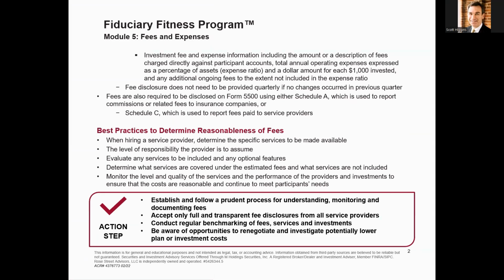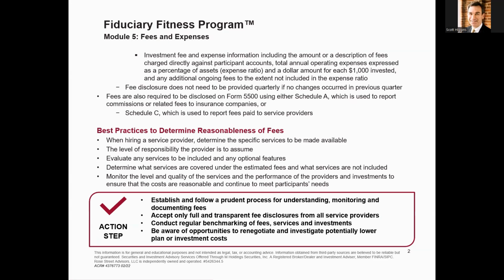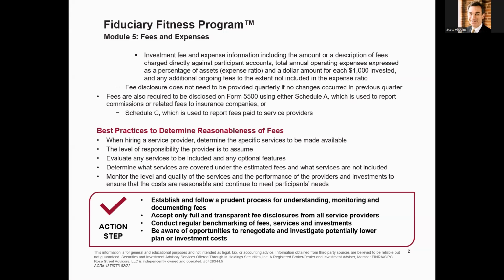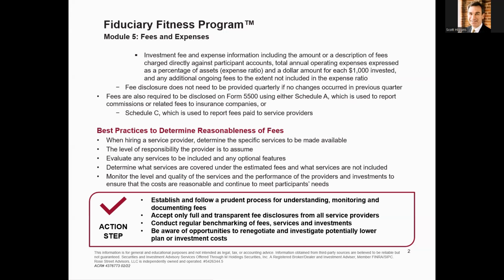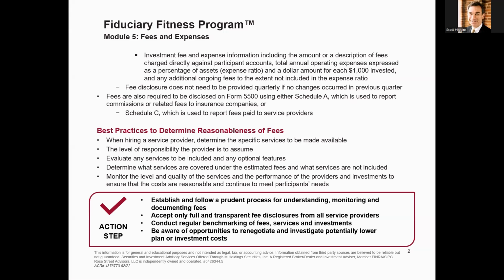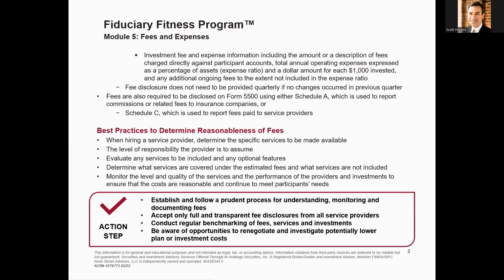FFP Module 5 Part 5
Best practices for managing plan fees.